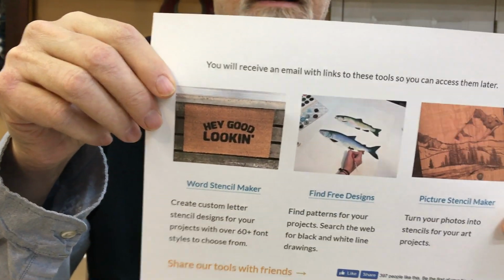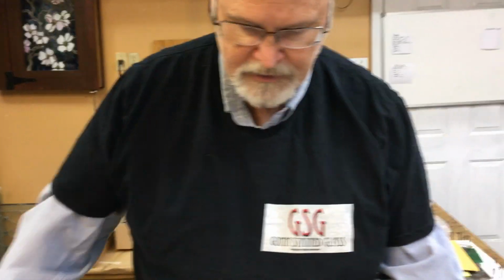Tech Tip Thursday -You Start With A Stained Glass Pattern V178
Tech Tip Thursday -You Start With A Stained Glass Pattern. David Gomm explains that You Start With A Stained Glass Pattern, it's the first step in creating a piece of stained glass. He goes on to talk about AutoCAD and Rapid Resizer.

     Look For Wisdom Wednesday On Wednesdays at Noon (MST)
     Look For Tech Tip Thursday On Thursdays at Noon